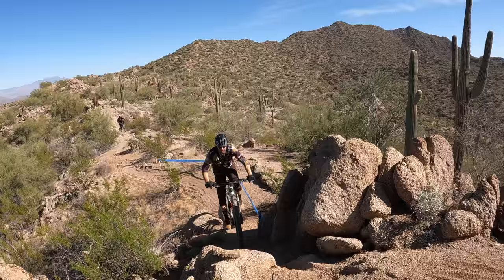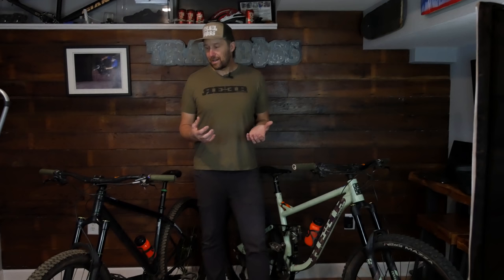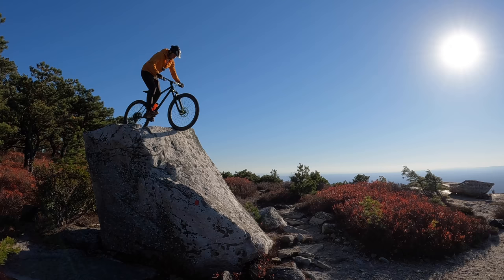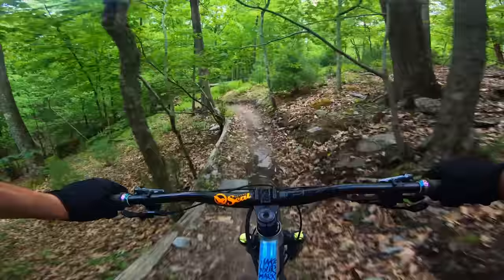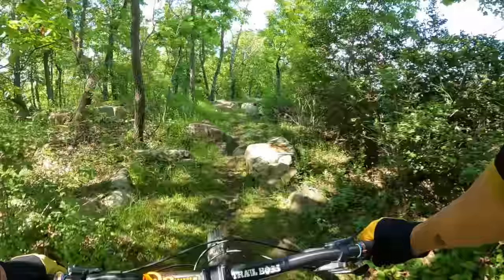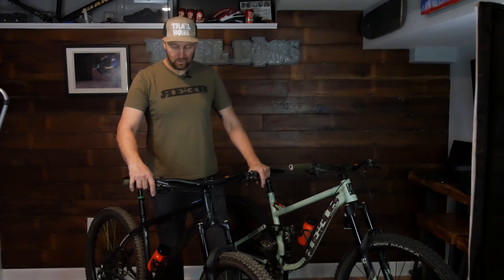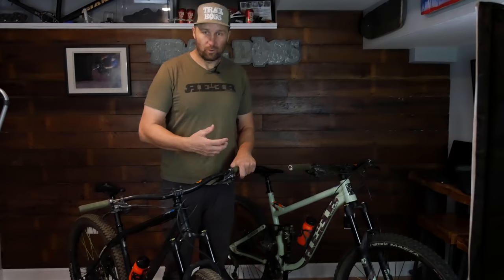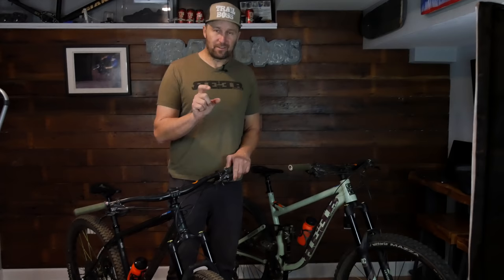How to: Set Up Your MTB for Maximum Control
Hey Florida!  There's still time to get to ride with me and my good friend Lance Trappe at Loyce Harpe Park in Lakeland on January 22 and 23rd.  Click here for info!

Want Online Coaching? You can join my private Facebook group the Trail Boss Collaborative .

Mountain bike set up can be confusing!  I've been riding my MTB for over 30 years, I've tried a bunch of things that have worked and a lot that haven't.  Check out this video and listen to some tips to help you set up your bike for maximum control.